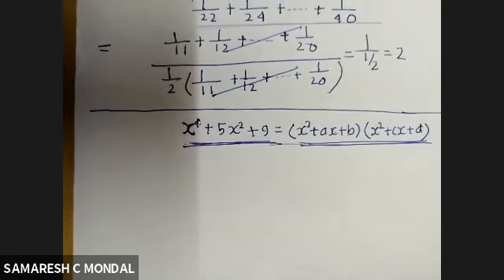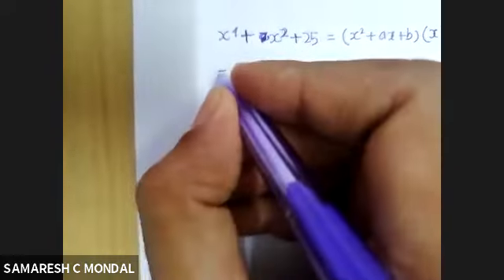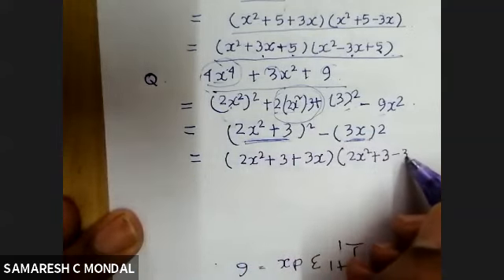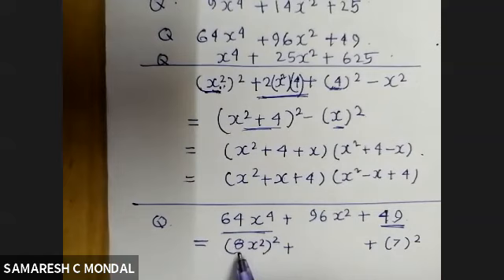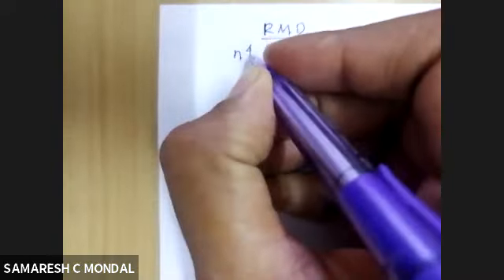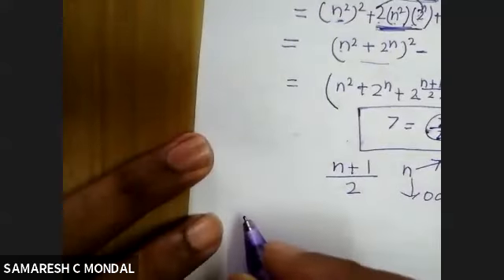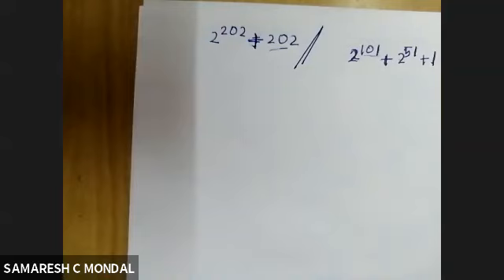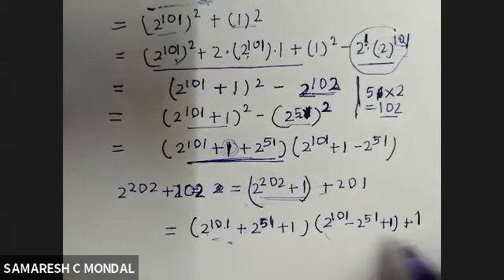Sophie Germain I Factorisation I Pre RMO I Olympiads I NCERT ICBSE IITJEE I SATI AMC I KVPY I Boards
About 4IITEENS
Welcome to 4IITEENS, the premier destination for competitive exams coaching; effectively leading students on their journey to success. We provide students the best tools and guidance for growth, by nurturing their individual strengths and making them confident and self-reliant, taking them one step closer to their chosen career paths.

With the top three academicians of Mathematics, Physics and Chemistry uniting to form an excellent core team, we ensure simplified, systematic and sustainable coaching for every IITJEE aspirant.

We are part of a diversified business house with interests in Healthcare, Education & Property development giving us a strong edge to emerge as front runners.

We believe in setting high goals and achieving them with hard work and passion. Welcome aboard this prestigious institute, where we join forces to provide the best NEET, IIT JEE MAINS and IIT JEE ADVANCED coaching enabling students to achieve concrete results.

Objective
Our objective is to instill confidence and work as a team in building a great future with a better understanding of Science & Math. The earlier the students starts their preparation, the better their performance. We aim to achieve this by Enabling students to get a better grasp on the foundation concepts in Mathematics, Physics & Chemistry.
Providing unique training tools for the betterment of every student
Encouraging students to look beyond the textbook and expand their knowledge base
Grooming the students' reasoning, communication and speed math skills
Equipping young students with a solid foundation by the time they reach class IX, giving them an edge over the competition
Training students not just for IITJEE but other entrance(competitive) exams like NTSE, Science & Math Olympiads,NSEJS,IMO,INCHO,INPHO,IAO,PreRMO,SAT,INMO ,ICO,IPHOand more.

Our 4 Pillars At 4IITEENS
The best teachers, like the best leaders, have an uncanny ability to step up and become liberating forces in every student’s lives. Likewise our trio Natarajan Ponnusamy, Samaresh Mondal and Subba Rao bring complete understanding of the subject and arsenal of problem-solving techniques for efficient and effective studying. With multiple years of teaching experience on their side, they help IITJEE aspirants reach their goals.
IITJEE
4IITeens is a prestigious academy that strengthens the capabilities of students allowing them to excel in IIT JEE examinations. The education system is India is varied through many curriculums, mediums that the student has to cope-up with, which in turn burdens the student forcing them to work hard.
4IITeens is a prestigious academy that strengthens the capabilities of students allowing them to excel in IIT JEE examinations. The education system is India is varied through many curriculum's, mediums that the student has to cope-up with, which in turn burdens the student forcing them to work hard.
KVPY
Kishore Vaigyanik Protsahan Yojana (KVPY) is a scholarship program funded by the Department of Science and Technology of the Government of India, aimed at encouraging students to take up research careers in the areas of basic sciences, engineering and medicine.
Olympiad
Olympiads are an amazing way to test the student’s proficiency and understanding several subjects. Academic competition is on the rise and preparing them in advance for it helps.
Olympiad examinations identify the potential students possess to compete with the rising competition.